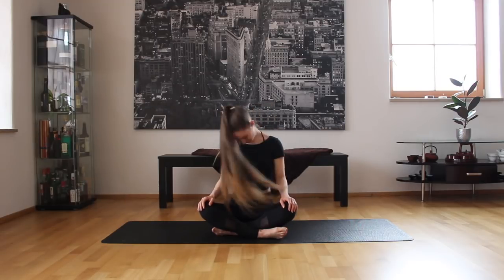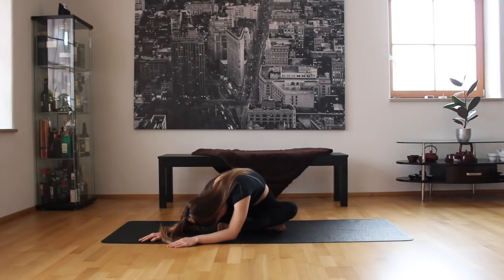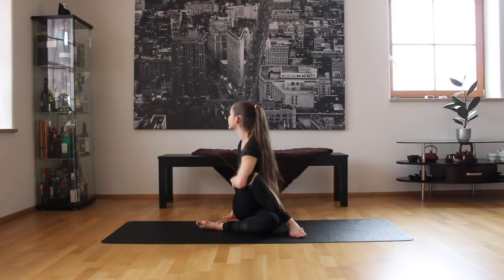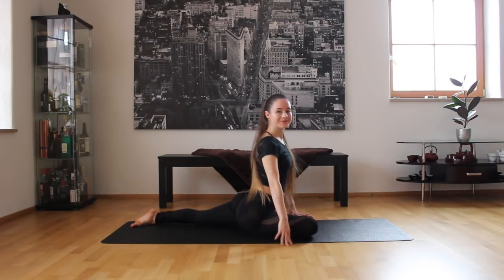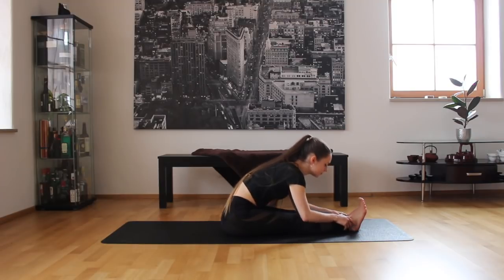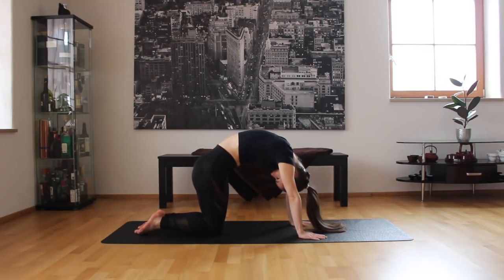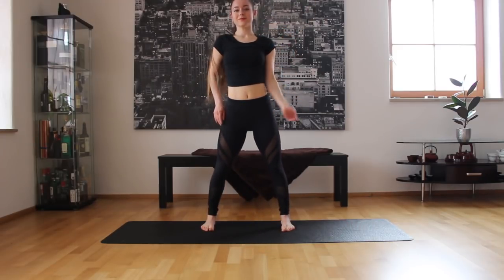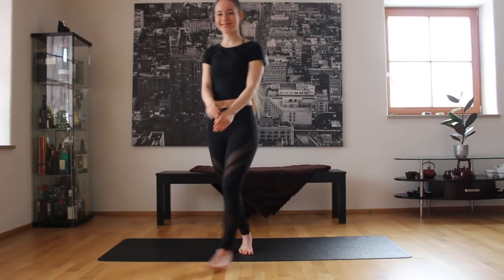Morning Stretches ❤ Wake Your Body Up